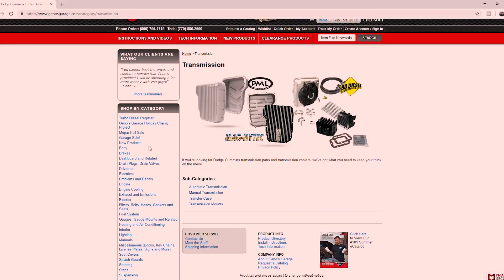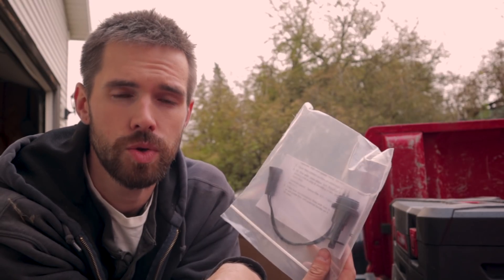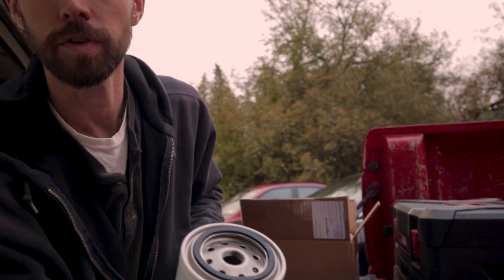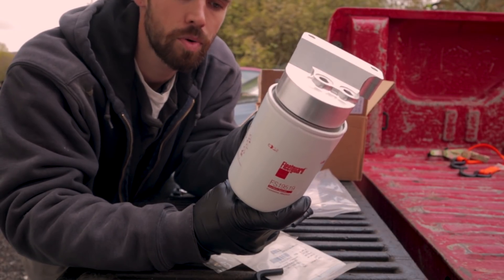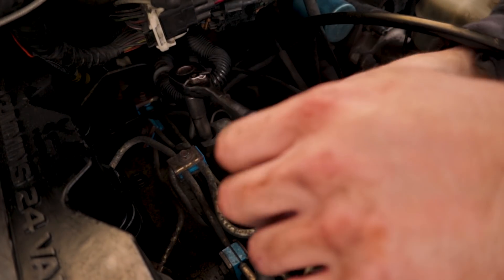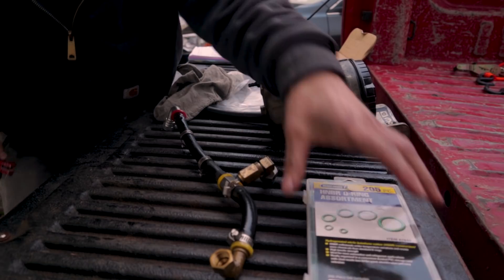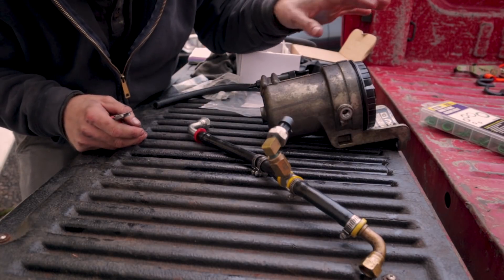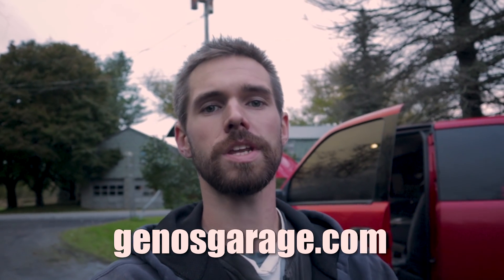12 VALVE CONVERSION on my 24 VALVE CUMMINS (fuel filter delete)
12 VALVE CONVERSION on my 24 VALVE CUMMINS (fuel filter delete)

I ordered all these parts for the cummins fuel filter delete from GENOS GARAGE.

I finally did the Cummins fuel filter delete and installed a 12 valve cummins fuel filter head on my 24 valve cummins truck. The 12 valve fuel filter head is compatible on cummins trucks ranging from the years 1989 to 2002. This fuel filter design is far better in my opinion because the fuel lines run right into the top of the filter head so they're easily accessible and the filter is easy to change by spinning it on or off the filter head. You guys asked what I was going to do when I did this fuel filter delete on my cummins and I planned on keeping it simple from the start. There are other options available to do this job, and I still plan on doing one more thing and adding one more fuel filter to the truck, but i wanted to keep a filter in the stock location as well. The stock fuel filter that comes on the 00-02 cummins trucks is just a poor design if you ask me, and is always having issues with leaking diesel fuel from the drain valve or the cap. No matter how many times I fixed my fuel leak, it always came back. The 12 valve fuel filter only has 3 spots that it can leak from and all of them are very easy to get to and fix if a leak ever does happen. There are a couple of drawbacks to doing this 12 valve fuel filter mod on your 2nd gen 24 valve cummins truck that I discuss in the video, and I also tell you some things you can do to work around those drawbacks. You will lose a couple features from your original fuel filter housing unless you make some other modifications while installing the 12 valve filter. Otherwise this filter is all plug n play if you have a aftermarket lift pump already installed on your truck. You just unhook the old and replace it with the new.

                                      **AMSOIL PRODUCTS**
To place an order for your trucks oil needs or get more info on Amsoil products Call/Text/Email any time!

Lighting:
Auxbeam f-16 L.E.D. head lights
L.E.D. Reverse Lights
Auxbeam 3' L.E.D. Pods
Interior LED bulbs
Smoked Cab Lights
Flush Mount LED pods

Tools:
Ridgid Impact Wrench
Ball Joint Press
Ball Joint Press Adapters

Oil:
Mopar Oil Filter
Rotella 15w40 Oil
Rotella 5w40 Oil

Filters/Fuel:
Big Honkin Air Filter
Donaldson Filters
Big Line Fuel Kit

Autobody/Visuals:
3m Stripe Off Wheel
Grille Emblem
Door Badges
XD Misfit Rims
Goodyear Duratracs

Misc.:
Governor Solenoid/ Filter Kit
BD Diesel Noise Isolator
Bilstein 5100 Shocks
Water Pump
Glowshift Gauges
Bilstein 5100 Steering Stabilizer

Camera Gear:
Yi Cam 4k (GoPro)
Canon M50
Canon 22 mm lens
Canon G7X Mark 2
DJI Phantom